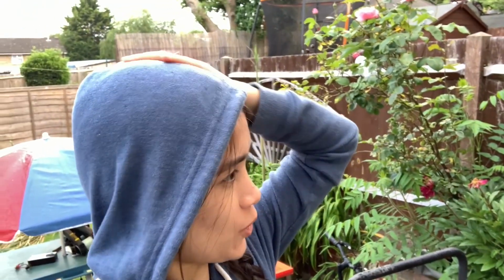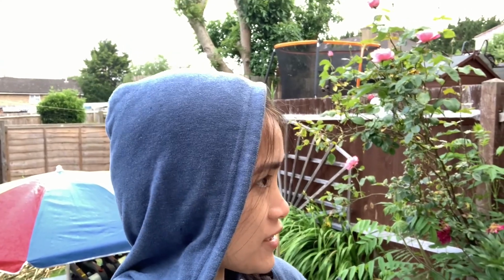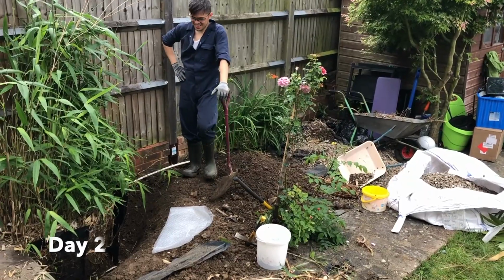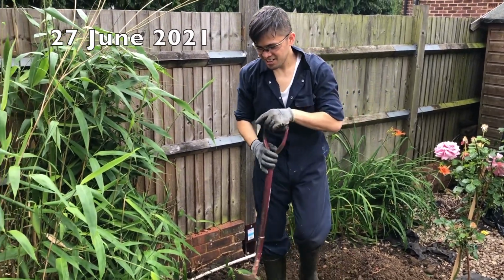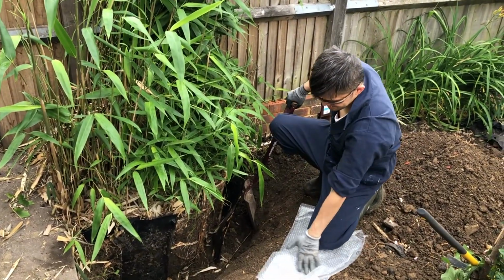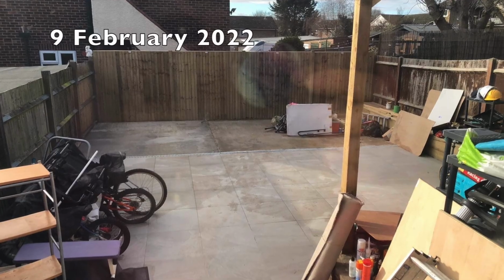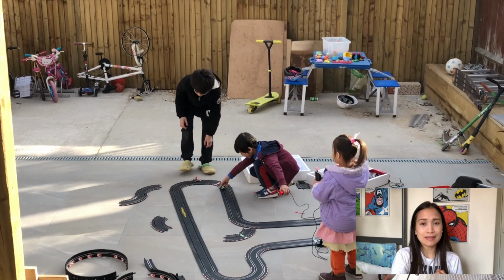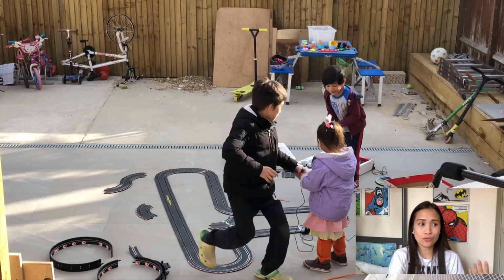Dahil sa Kawayan Naudlot Paguwe Papuntang Pinas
Hi, I hope you're all well. Here's an update to our back garden. We couldn’t do DIY. So far we had spent £11,650. That’s how expensive to hire landscapers here in the UK. There's still more work to do.

I hope you'll find this video interesting and gives us a thumbs up 👍.

Thank you and take care x

- Mommy Dindin 💕